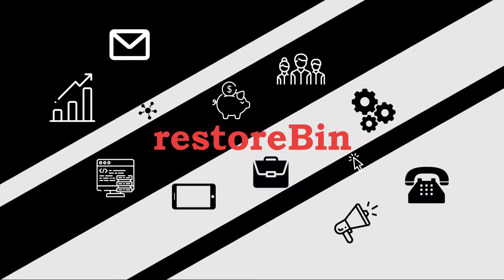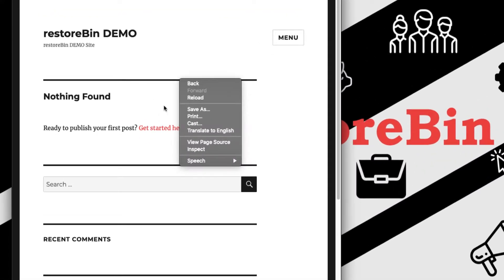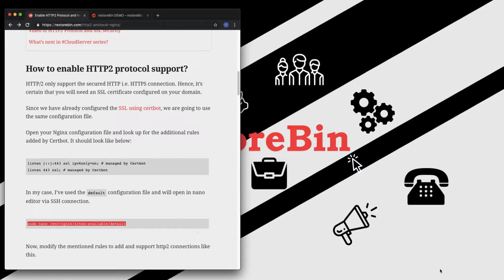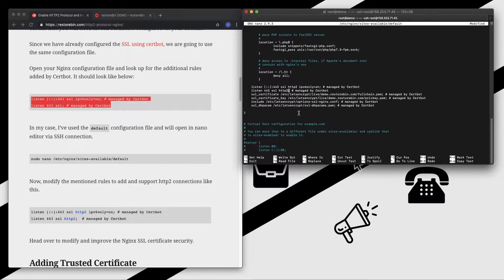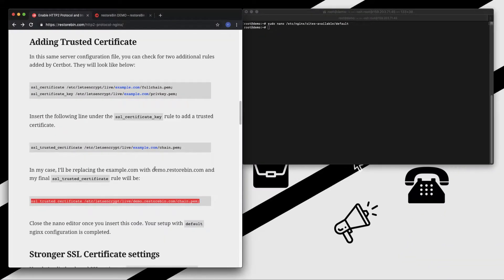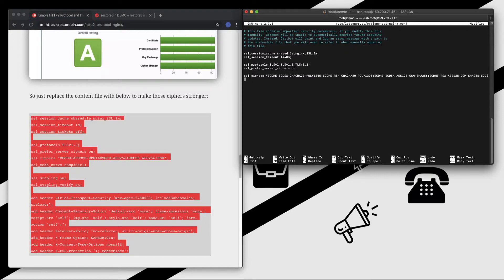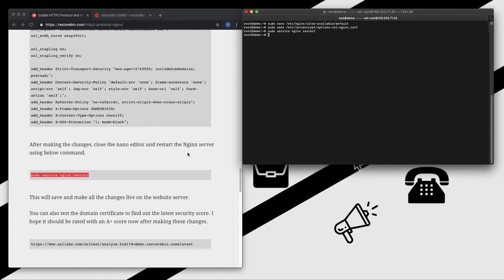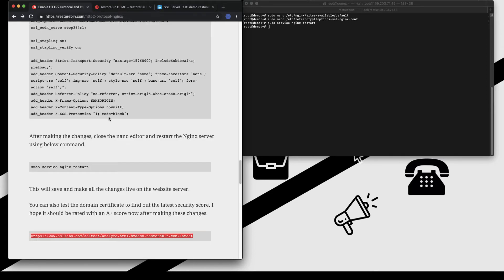Enable HTTP2 Protocol and Improve Nginx SSL Connection Security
Learn how to easily enable the HTTP2 protocol and also improve the SSL certificate security by modifying the Nginx configuration on LEMP Stack Ubuntu Server.